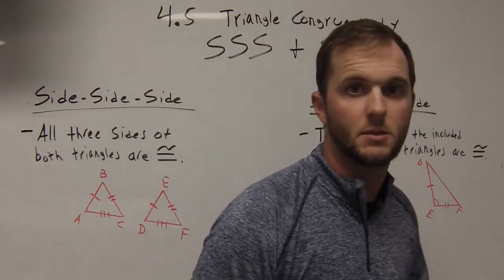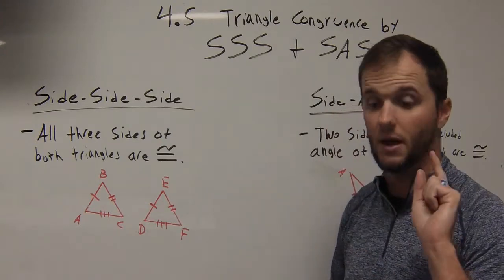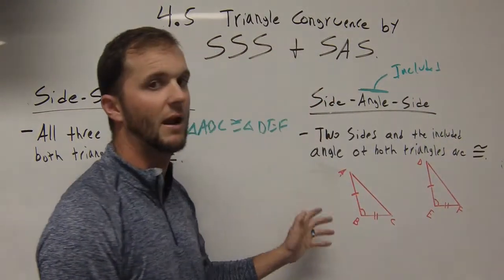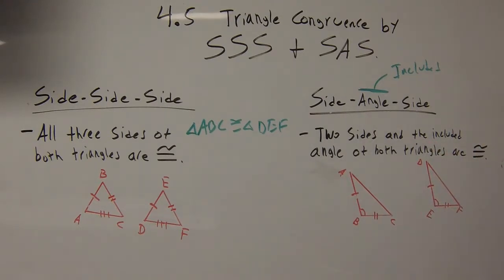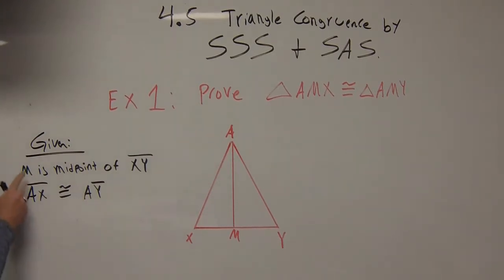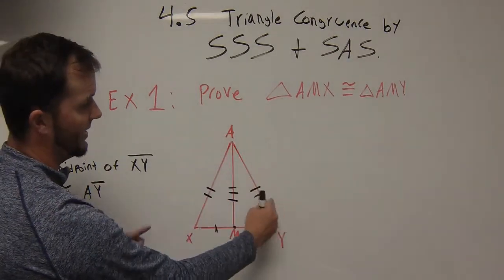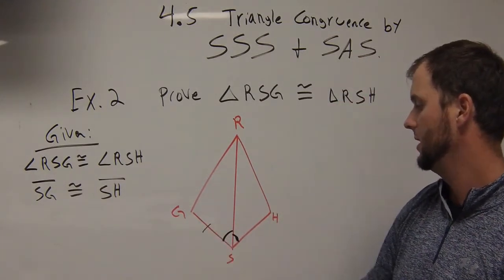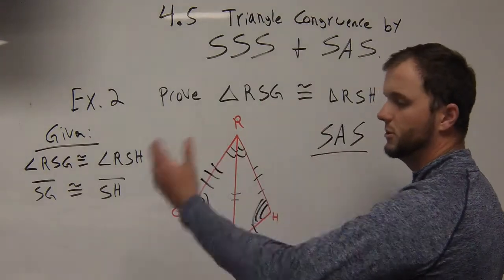4.5 Triangle Congruence SSS & SAS